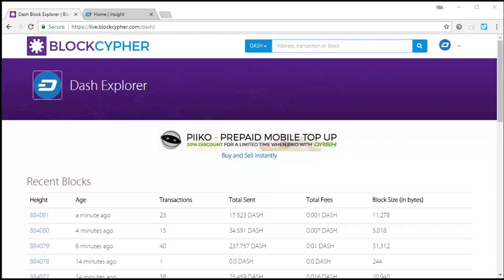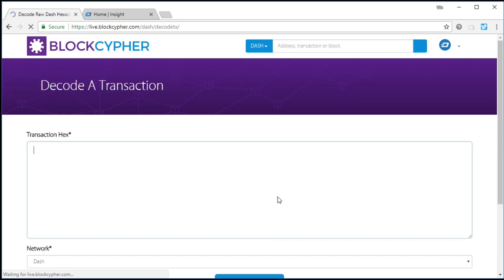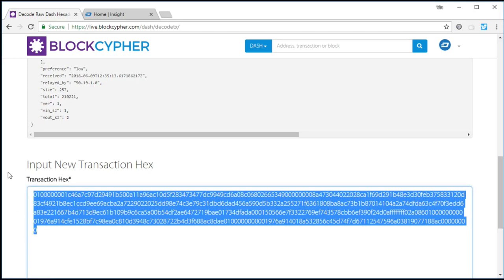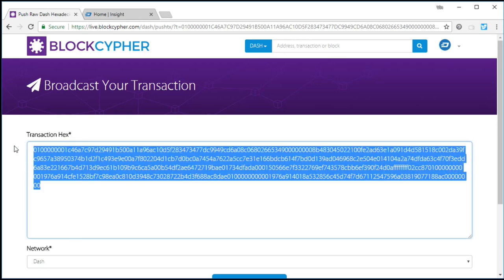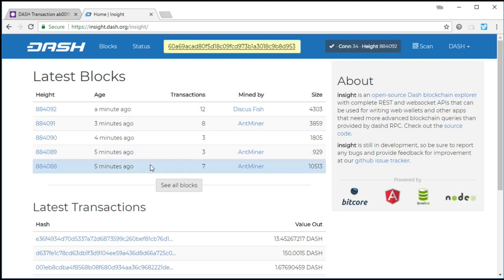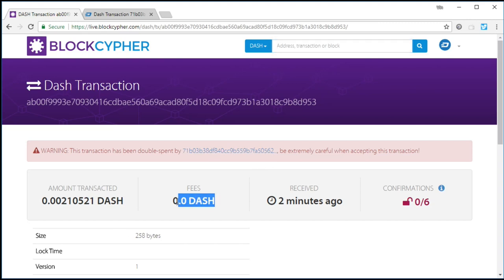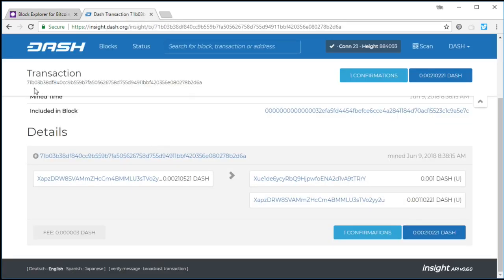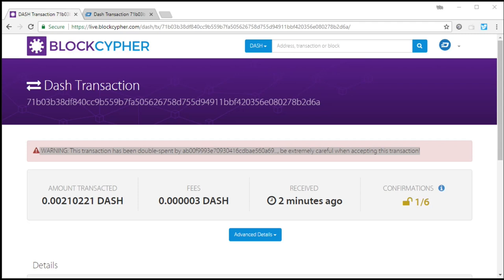Doing VERY EASY Double Spends on DASH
NOTE: This video is NOT meant to trash DASH. I like and use DASH and generally trust DASH's 0-conf functionality. If anything this is a negative mark on Blockcypher. This video is a demonstration of how varying miner rules make 0-conf unusable.

In this video, I do a double-spend of DASH, by hand, leveraging the fact that popular block explorer Blockcypher has not set a minimum miner fee.

Differing relay rules - minimum miner fee, minimum dust level, etc - across Bitcoin and Bitcoin clone (like DASH) networks creates vulnerabilities in Zero Confirmation functionality, removing one of the primary properties of Bitcoin that allows use in day-to-day commerce.